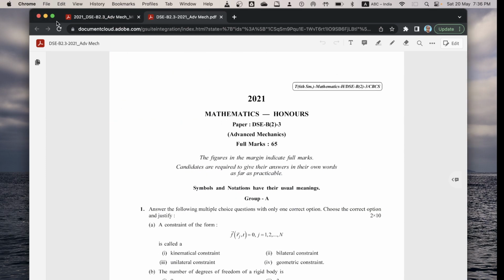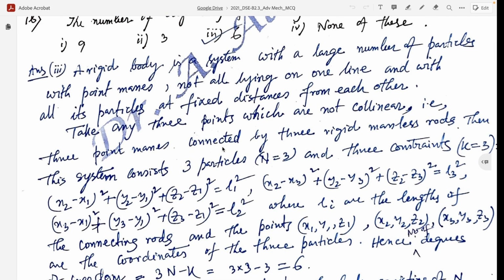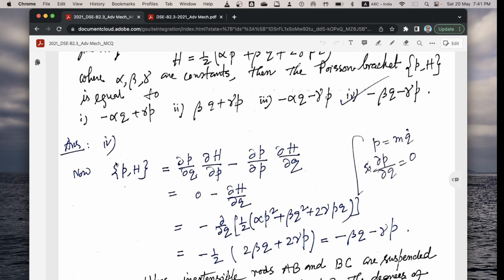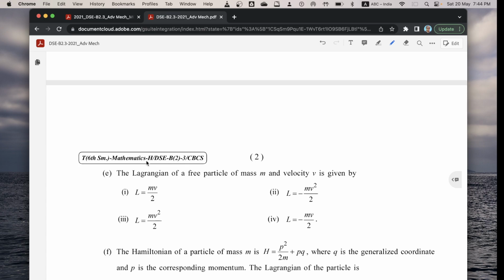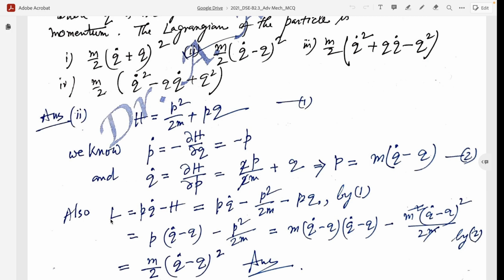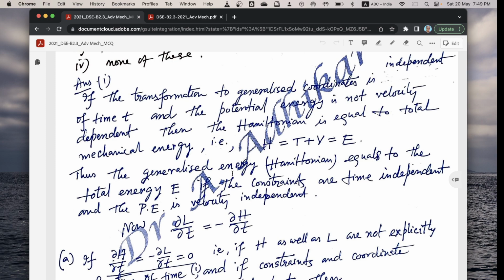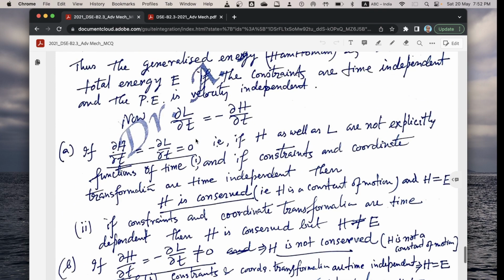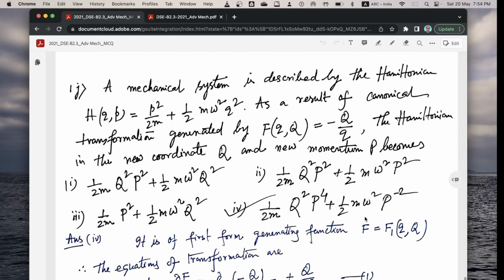2021 | MCQ | Advanced Mechanics | Sem-6 | DSE-B2.3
PDF of 2021 | MCQ | Advanced  Mechanics.:
Semester-6(CBCS) ,
B.Sc.(Hons.) Mathematics
Paper: DSE-B2.3 Adv. Mech.